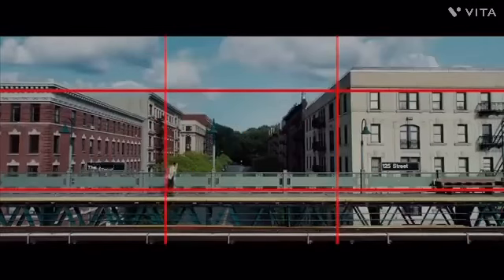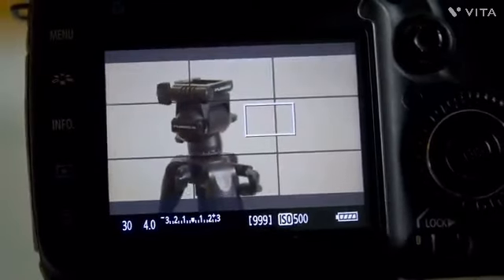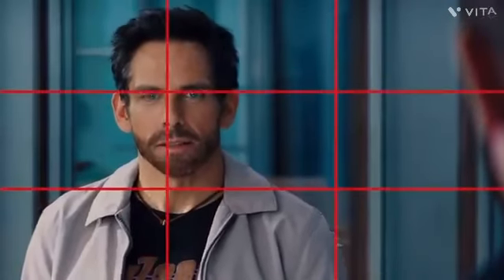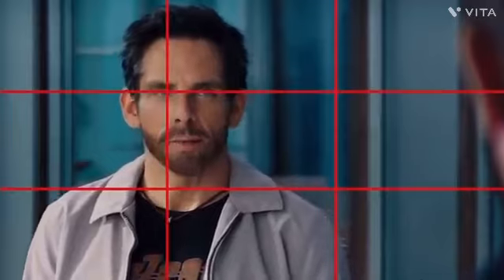October 16, 2024